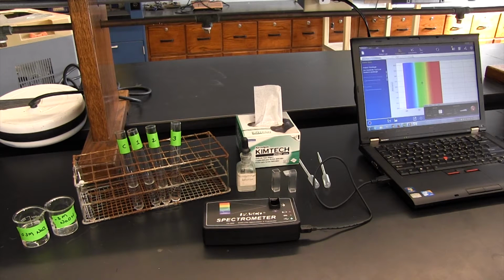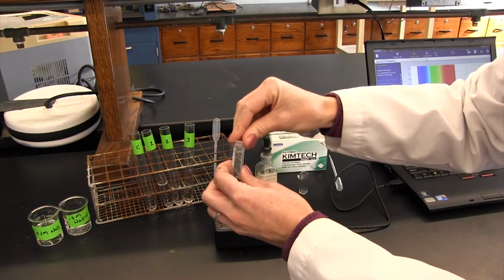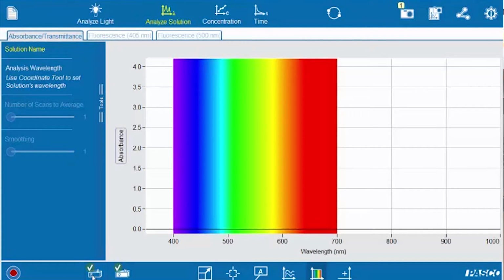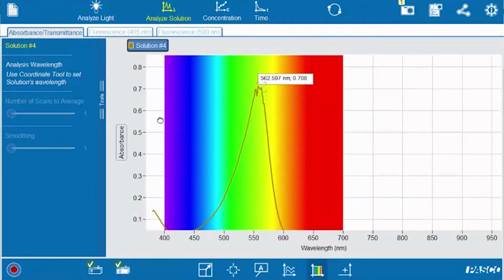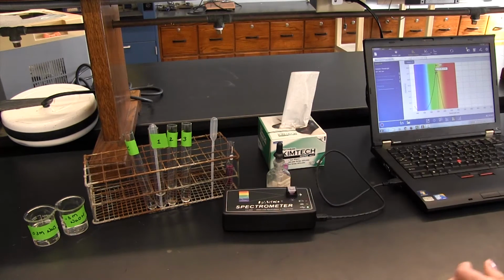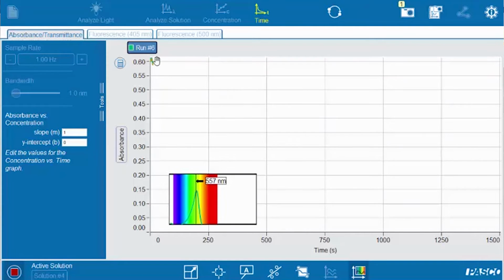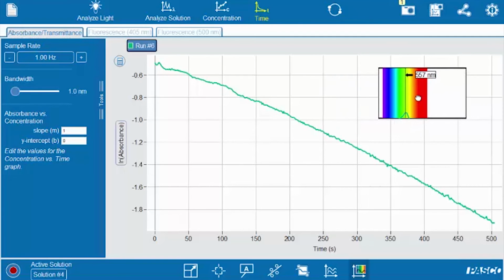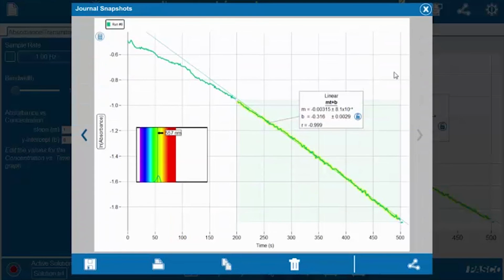The Kinetics of the Fading of Phenolphthalein